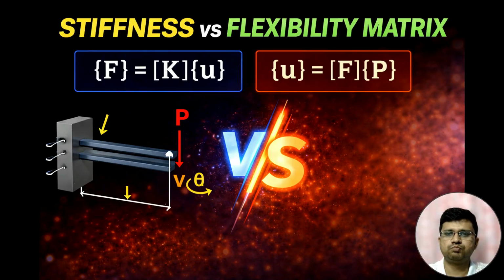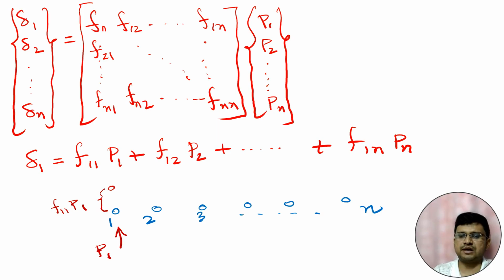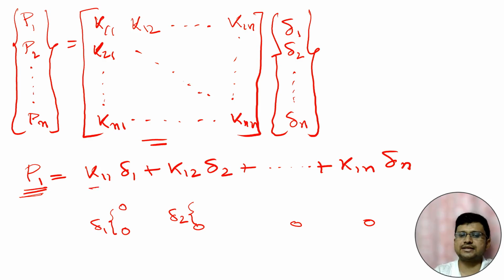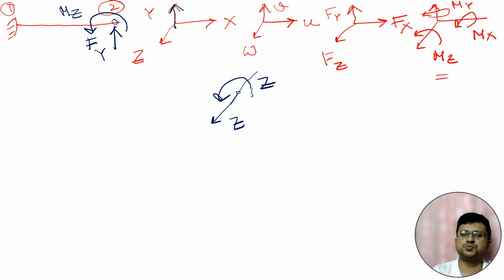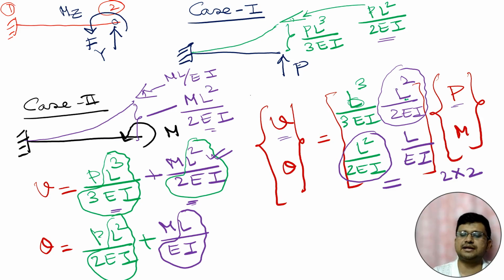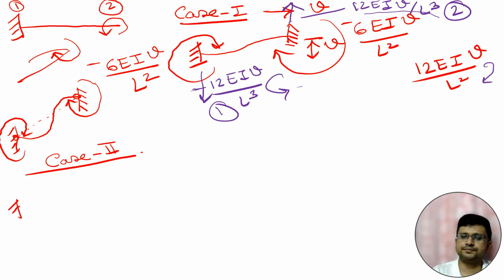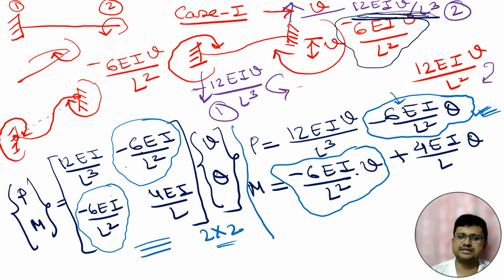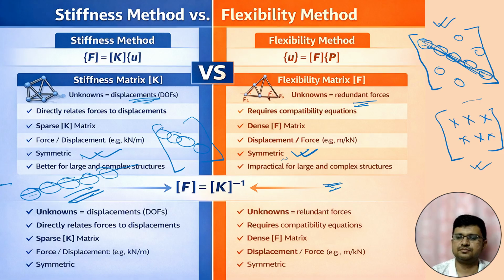Stiffness vs Flexibility Matrix | Cantilever Beam Problem (Step-by-Step)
Stiffness Matrix vs Flexibility Matrix | Complete Step-by-Step Explanation with Cantilever Beam ProblemConfused between Stiffness Method and Flexibility Method? In this detailed video, we break down the fundamental differences between Stiffness Matrix and Flexibility Matrix using a clear and practical Cantilever Beam example. What you'll learn:Basic concept of Stiffness and Flexibility with spring analogy
Why Stiffness Method is preferred in industry and software
Relationship between Stiffness Matrix [K] and Flexibility Matrix [F]
Maxwell’s Reciprocal Theorem & Matrix Symmetry
How to form Stiffness & Flexibility Matrices step-by-step
Key differences in approach (Force vs Displacement Method)

Perfect for Civil Engineering students, Structural Analysis learners, and GATE/ESE aspirants preparing for Matrix Methods and Finite Element Analysis.Whether you're new to Matrix Methods or want to strengthen your basics, this video will give you crystal-clear understanding with simple language and visual explanations. Timestamps:
0:00 - Introduction
1:10 - Stiffness vs Flexibility Concept
4:07 - Flexibility Matrix Explained
9:10 - Stiffness Matrix Explained
12:24 - Cantilever Beam Problem (Step-by-Step)